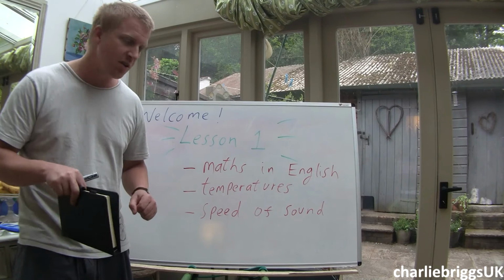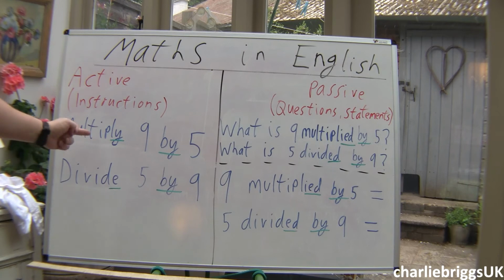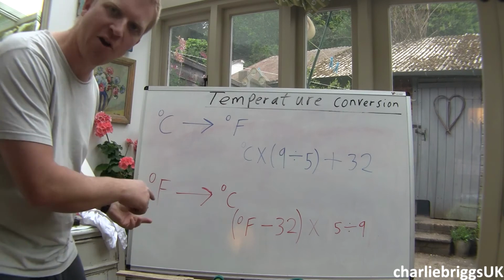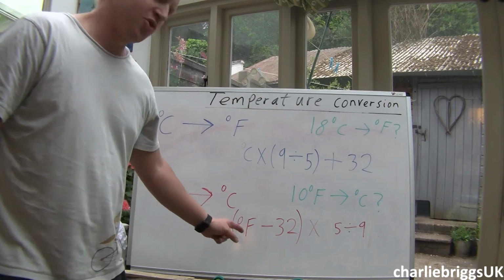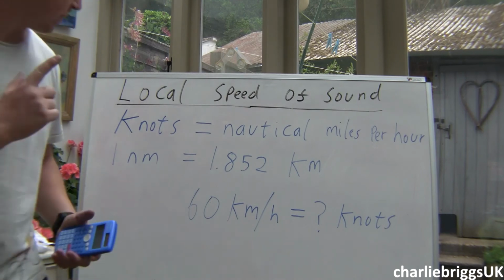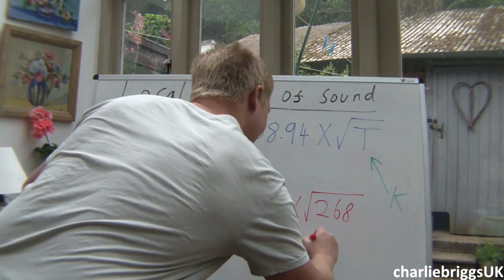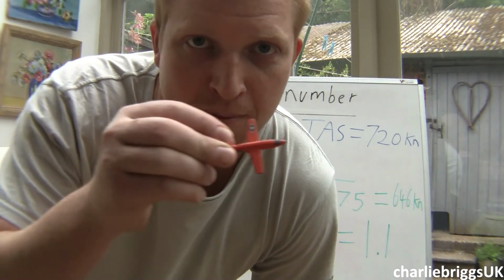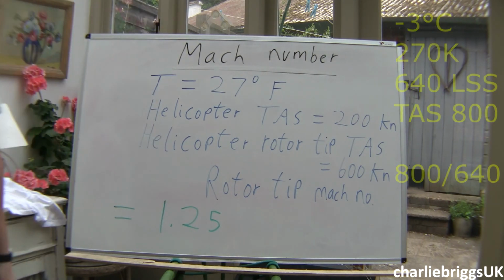Aviation English lesson: Maths, temperatures, speed of sound, mach no.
Hi everyone.  This is my first video lesson.  I highly recommend you have a calculator to hand, and ensure you can easily pause the video where required - you'll find the lesson much more useful then :)